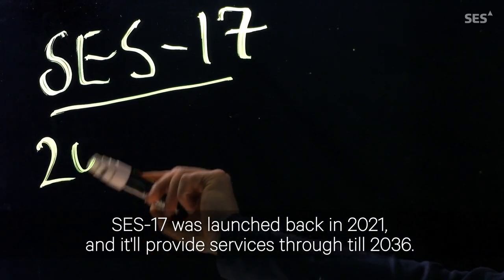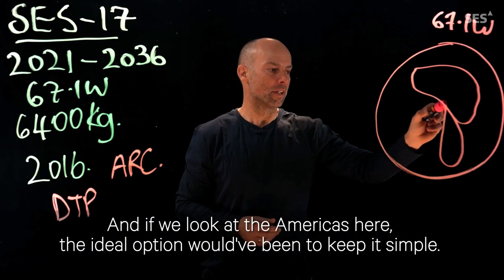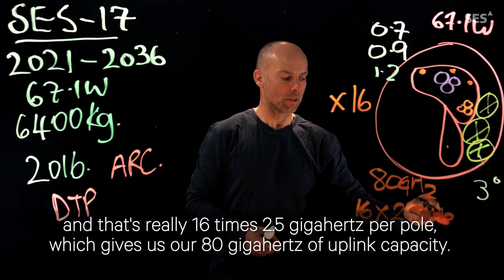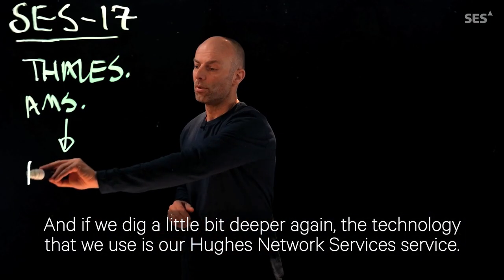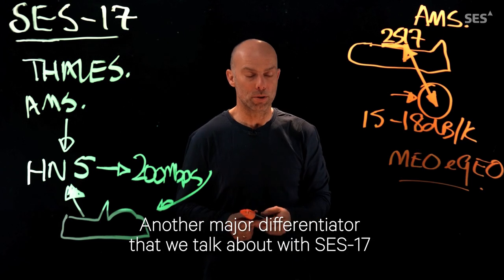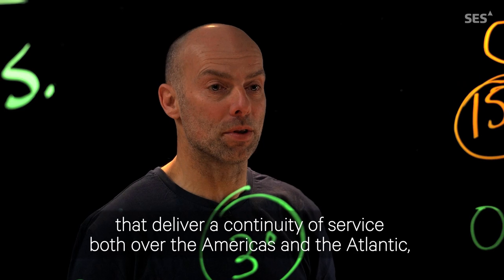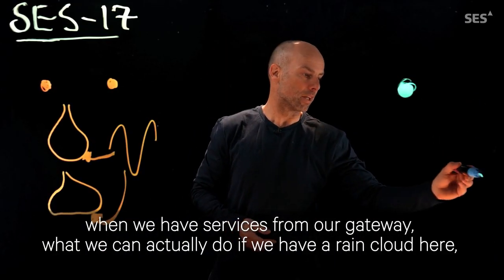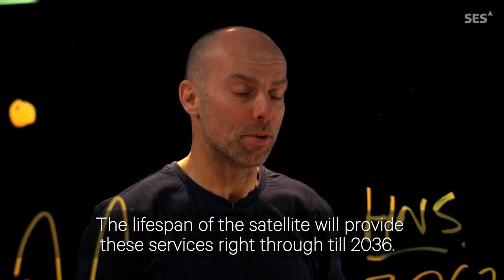SES Lightboard Series: SES-17 & Aviation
Join SES’s VP of Service Delivery, Gez Draycott, and learn about the partnership SES has with Thales Avionics and how together they’re providing seamless connectivity to commercial airline passengers over the Americas and North Atlantic Ocean.

At SES, we do the extraordinary in space to deliver amazing experiences everywhere on Earth.